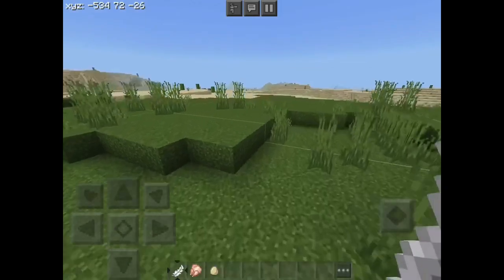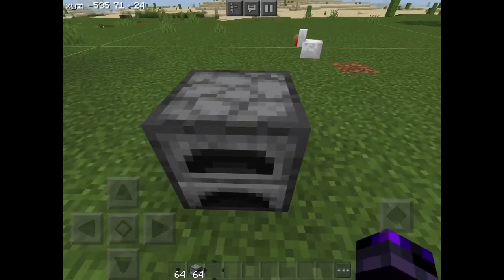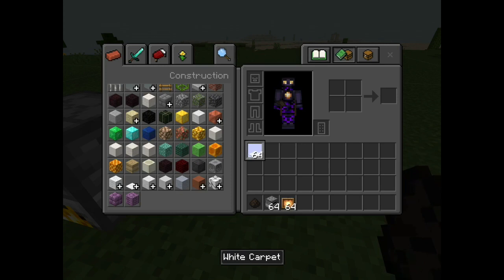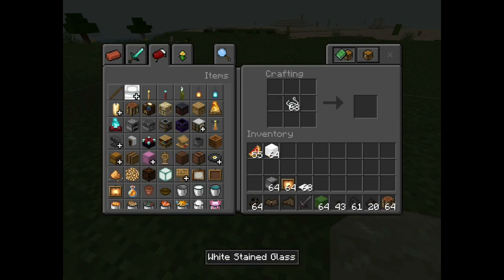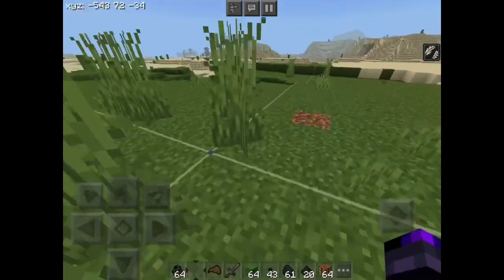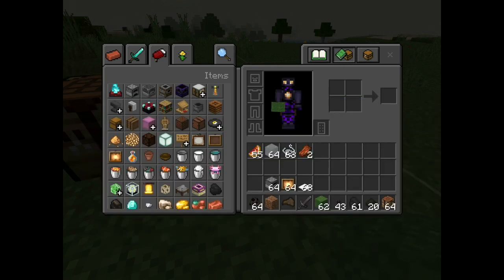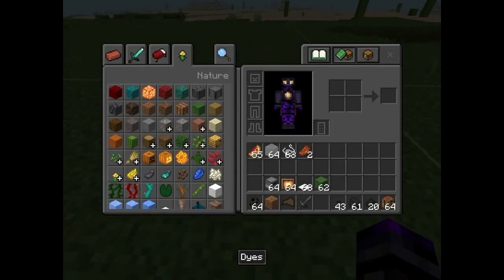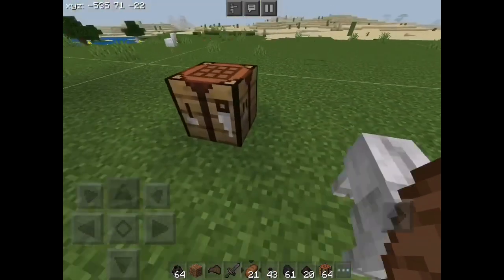Useless to Useful v1.0.0 [Inspired by ibxtoycat] | A New Bedrock Addon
In this video, I run you through the features of a brand new addon I released on MCPEDL that focuses on taking underutilised features from the game and making them 10x better! It is inspired by ibxtoycat, and you can find his video

TIMESTAMPS:

0:00 Thanks guys!
1:12 Intro
2:03 Disclaimer
2:39 Wither Roses [Cursed Carpets]
7:21 Glistering Melons [Glistering Melon Blocks]
9:30 Bats [Bat Elytra]
12:51 Cookies
15:30 Glow Berries [Night Vision]
16:39 Cocoa Beans [Chocolate Bread and Community Interaction]
18:41 Final Notes and the "End of Black Holes?"
21:35 Outro